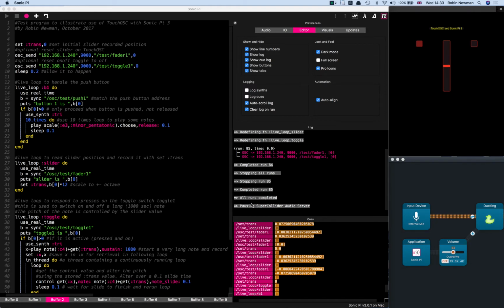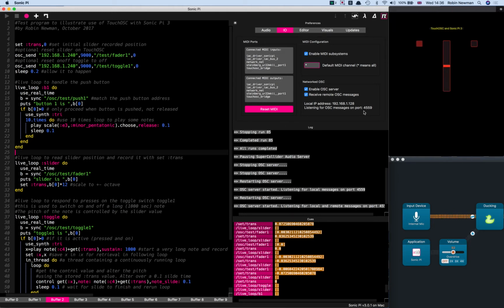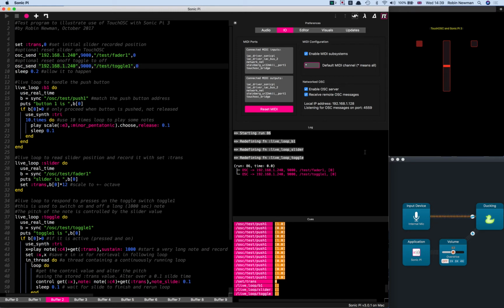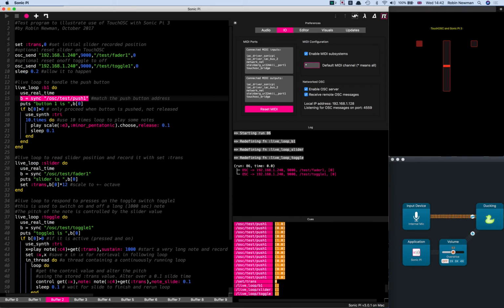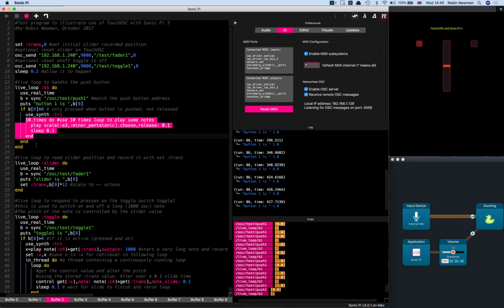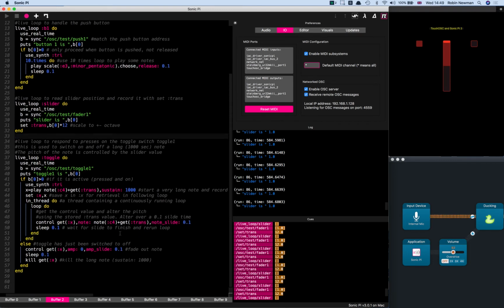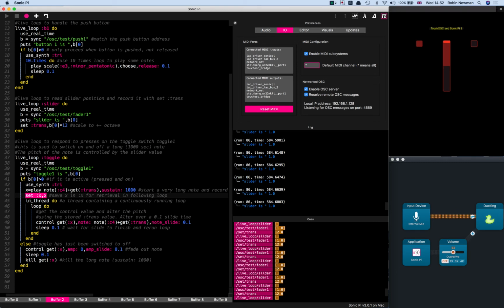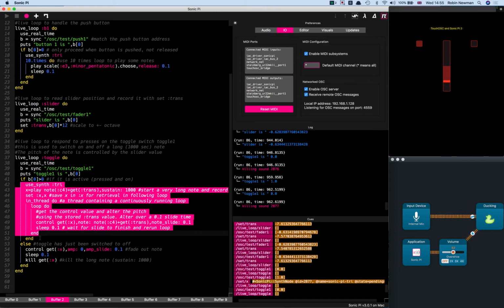TouchOSC and SonicPi video3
Third part of a series of 3 videos showing how to create a control layout with TouchOSC and use it to control Sonic Pi 3